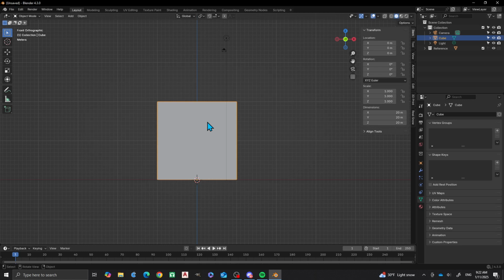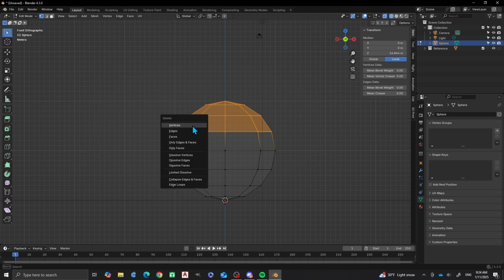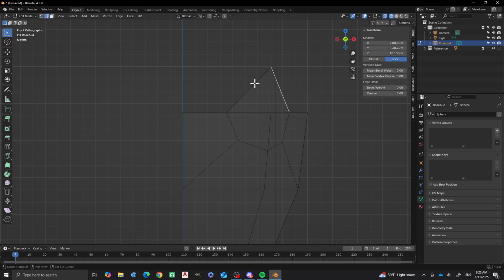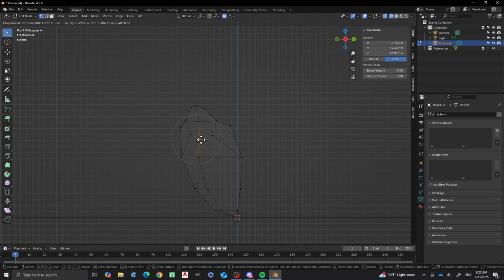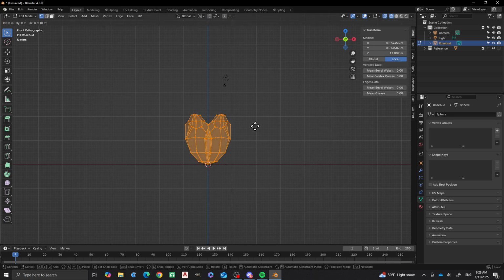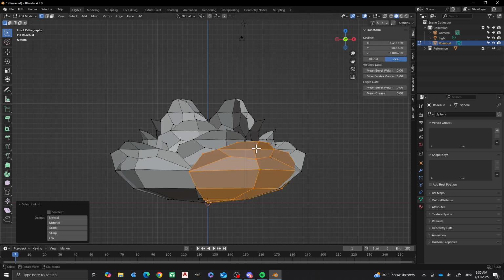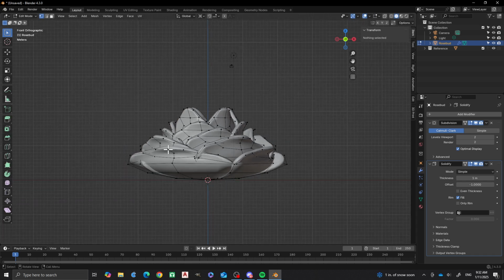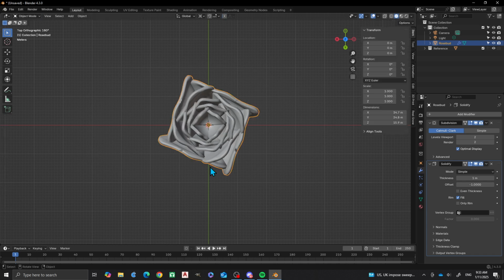Blender Tutorial: Modeling a Rose | Nathan's 3D Factory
Hi everyone! In this episode of "Nathan's 3D Factory", I'm going to show you how to model a rose in Blender.
I watched a few videos on how to model a rose, and I had to figure out what worked best for me.  There are a lot of different ways to achieve this, and this is the method I chose, and this is also something that I'm going to continue to practice.